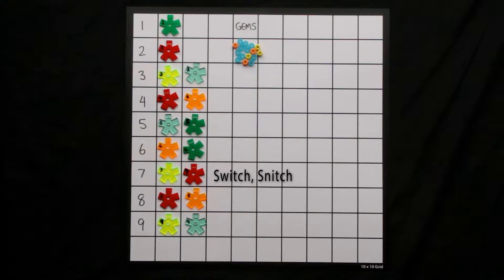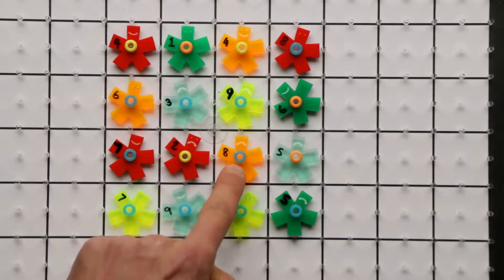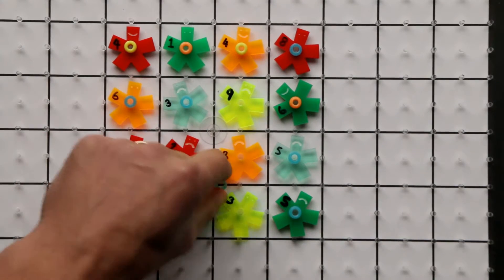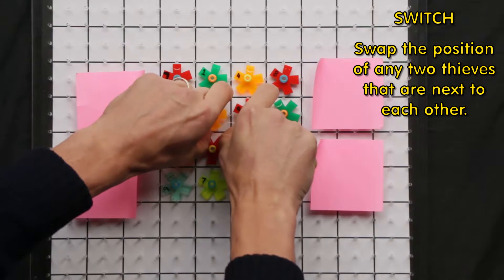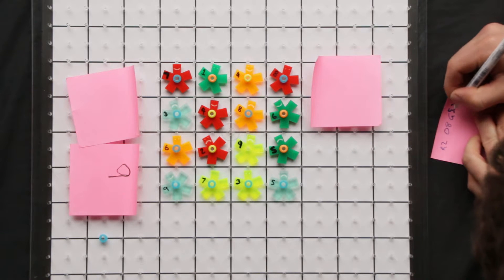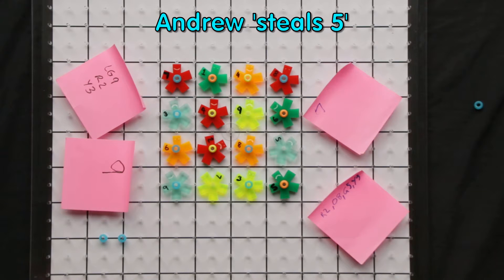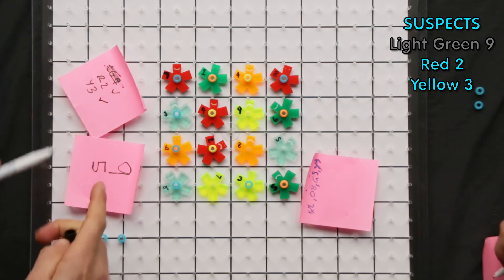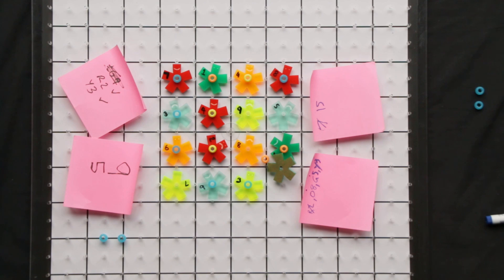Switch, Snitch and Steal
Will you become a thief or detective as you attempt to outsmart your opponents with deception, logic and observation?

A thrilling 2-4 player game.